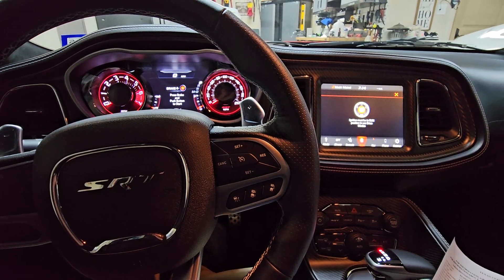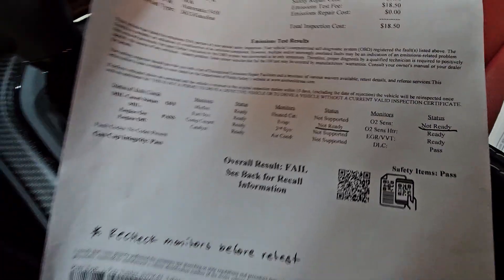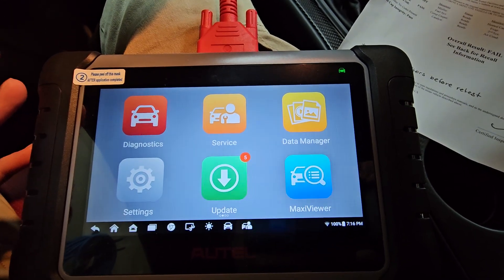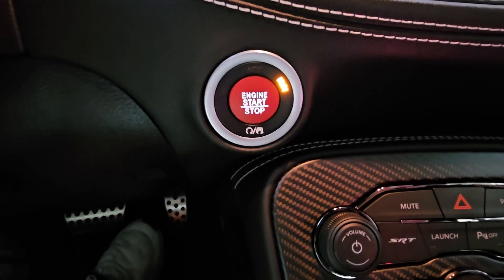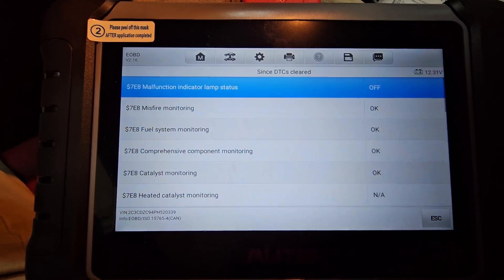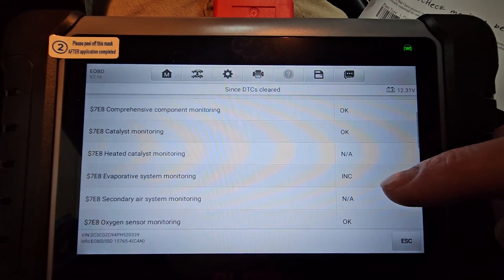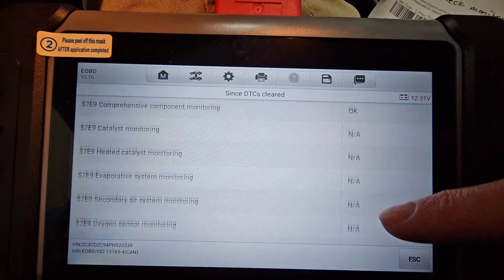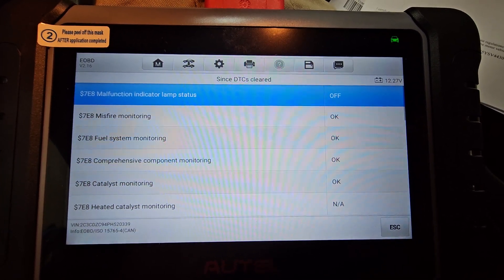Pass Smog Challenger/Charger I/M Readiness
Autel MK808S Bi-Directional Scanner

All Autel Scanners

I/M Readiness Drive Cycle
All Monitor Drive Trace Pre-Conditioning Requirements:
– MIL must be off
– Cold start (Note: cold start temperature is undefined)
Driving Procedure
1) Warm engine up for five minutes (must reach closed loop)
2) Drive (with steady throttle) at a speed between 40 and 60 mph for 8 minutes.
3) Stop and idle for 3 minutes.
4) Drive (with steady throttle) at a speed above 20 mph for 2 minutes.
5) Turn key off, leave off for ten minutes (to run O2 sensor heater monitor).

Catalyst Monitor Drive Trace
Pre-Conditioning Requirements:
– No DTCs present.
– Fuel level is between 15% and 85% full.
– ECT above 70º F.
– Engine must have run at least 90 seconds
– Engine between 1,350 & 1,900 rpm.
Driving Procedure
1) Idle vehicle for five minutes (to reach closed loop operation).
2) Drive with a steady vehicle speed between 30 and 45 mph for 2 minutes.